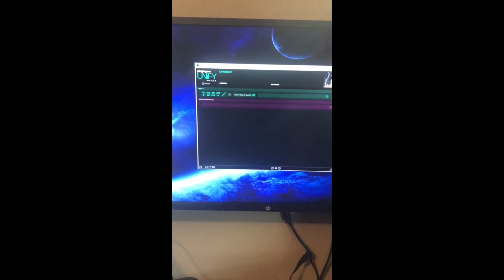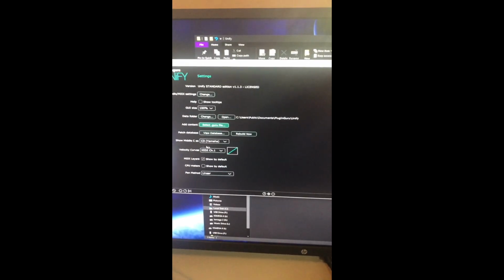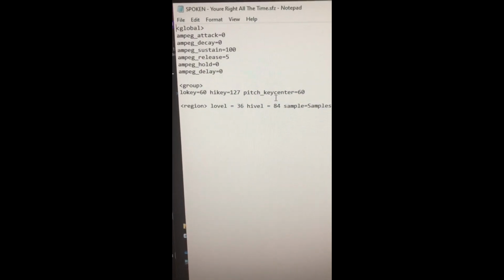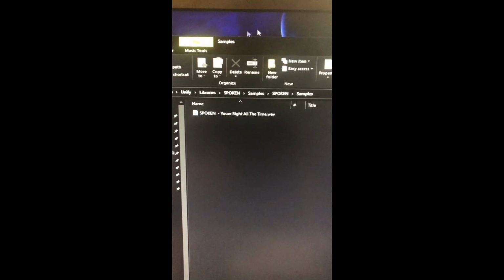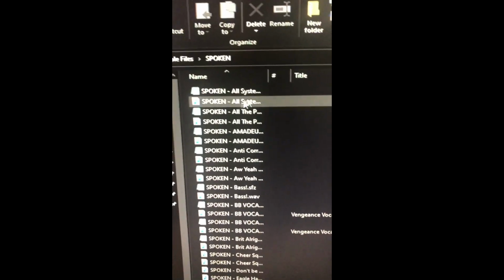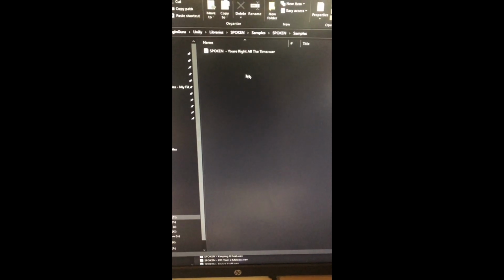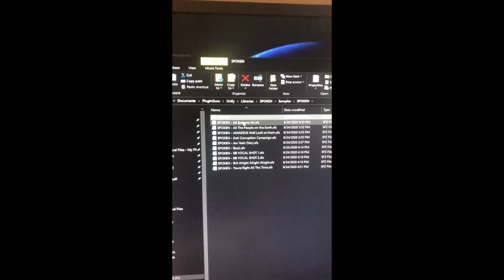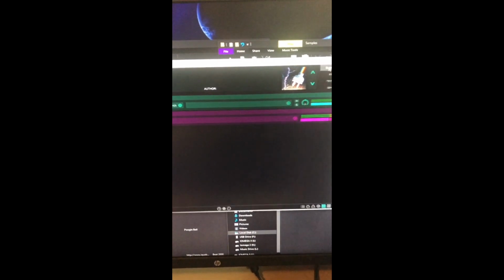How to Import Audio into UNIFY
How to Import Audio into Unify, using .sfz files and .wav files.
The one part i didn't include was how to create the orginal sfz file but all you have to do is create
a text file on either mac or windows and then change the .txt to a .sfz, it will ask you if you are sure,
just say yes.  Then you can import text I'll include in the comments into the file and save.

Sorry about the iphone video being so narrow, just so happens I busted my camera yesterday, so I had to do this by hand.